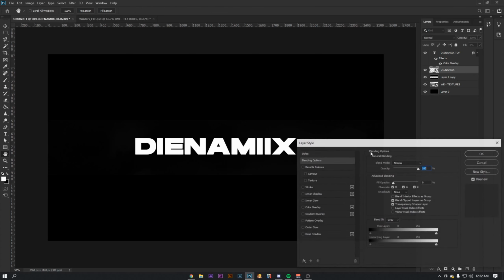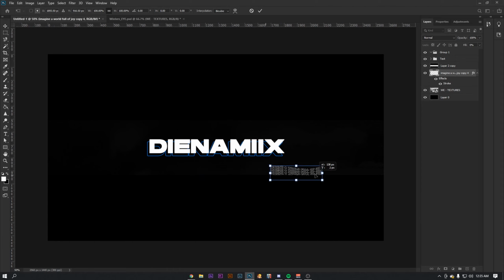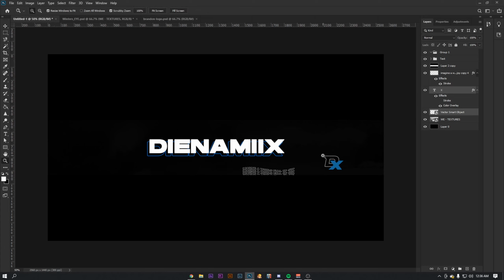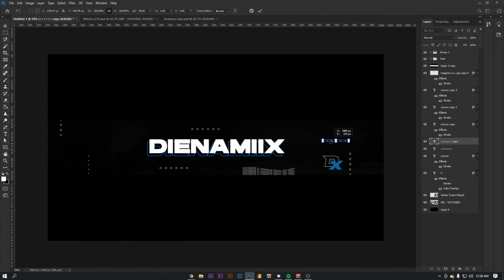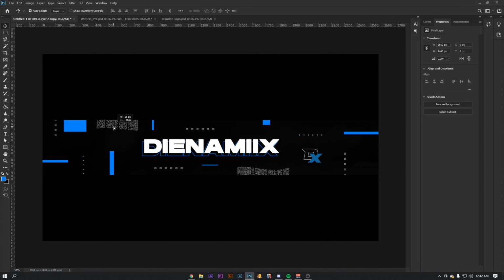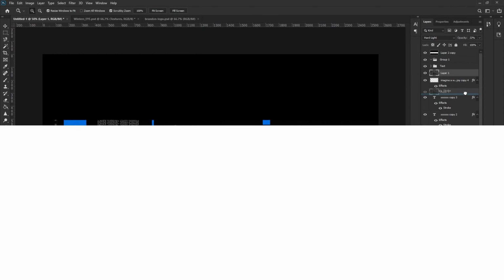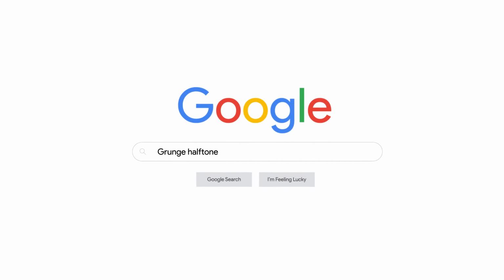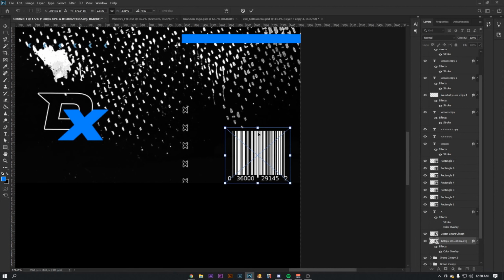How To Make A YouTube GRUNGE Header! For Free! In-Depth Tutorial! (Photoshop)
Hope you guys like this new video as much as I did. I'm getting better at editing my own videos and trying to spice up the content as much as possible. Some new series ideas coming soon and I am looking forward to posting a lot more on this channel. I took a little month break from posting due to school but, I am almost finished with my first semester of college and look forward to posting more content in the near future.

If you guys have any questions make sure to post them down below and I will get back to you as soon as possible. Thanks guys.
Downloads:
Due to these files costing money and some are under copyright I cannot release them to download. Hope you guys can understand. You can however buy the GFX packs.
Topics Covered: Photoshop, design, gfx,3d,grunge,header,banners,youtube,dienamiix,tutorial,how to make a youtube grunge header,youtube grunge header, grunge headers,